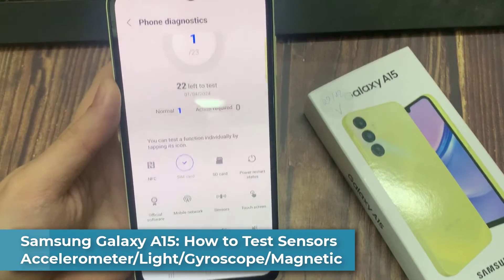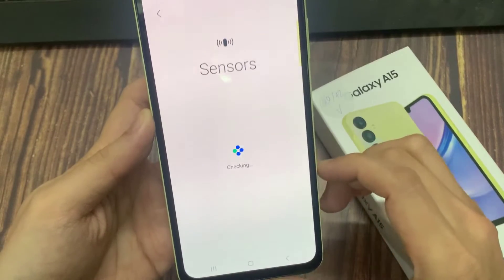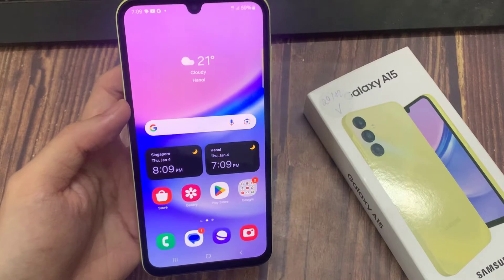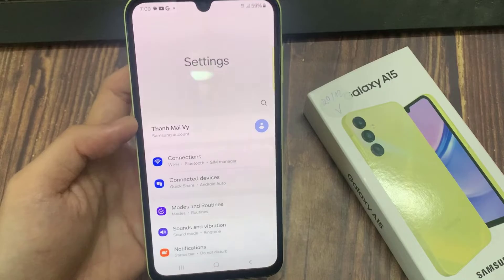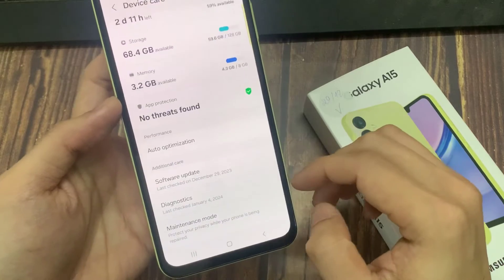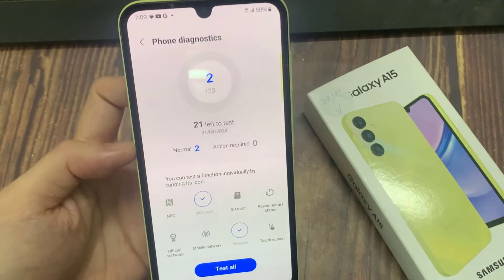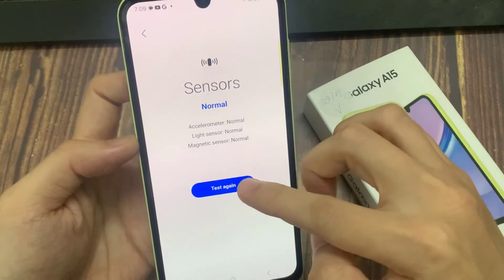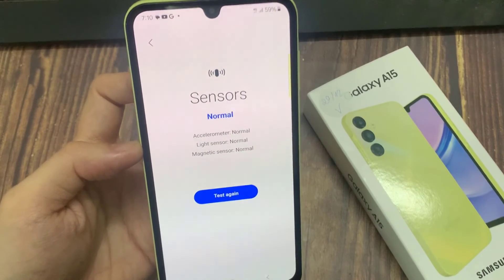Samsung Galaxy A15: How to Test Sensors Accelerometer/Light/Gyroscope/Magnetic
Learn how you can test the various sensors for fault such as the Accelerometer, Pressure, Light, Gyroscope, Magnetic on the Samsung Galaxy A15.